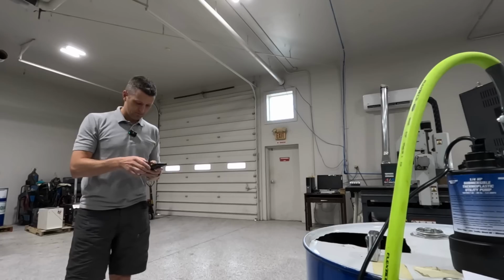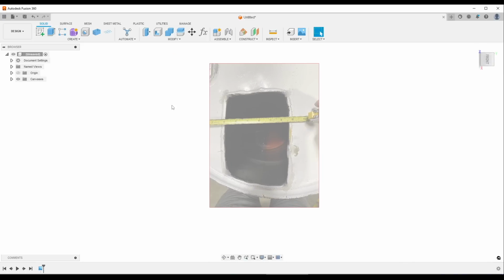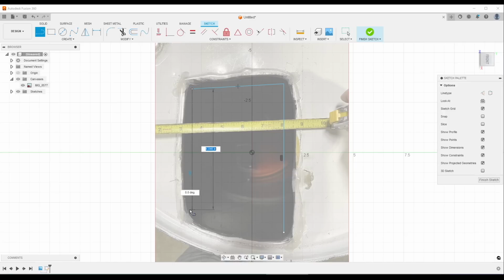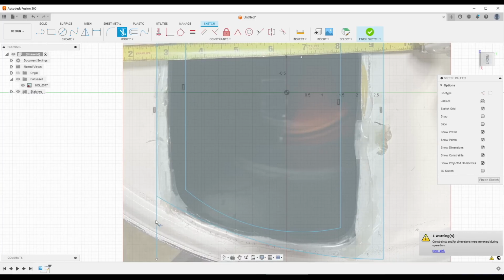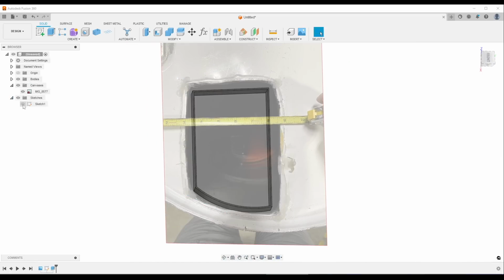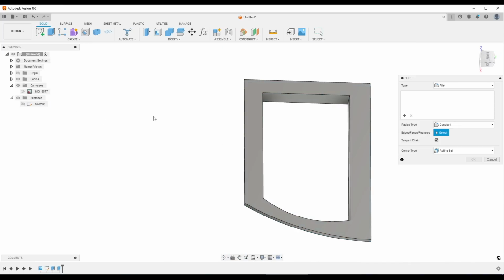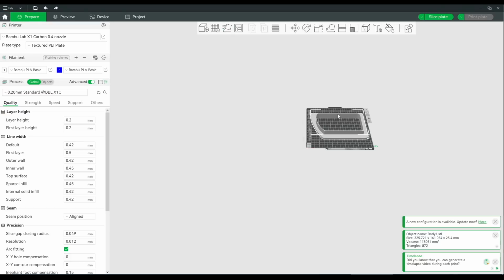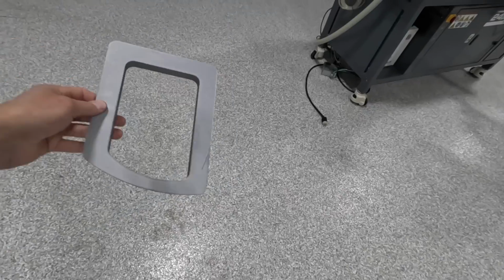Reverse Engineering with Fusion 360 "Calibrate" trick!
We needed a 3D printed insert to cover a hole we cut into a metal drum using tin snips.  As long as you have a known dimension (e.g. tape measure!), Fusion 360 has a HIDDEN trick to automatically correct the scale of the photo!  After that, a few sketches & extrudes to create a solid model, then slice and print with the Bambu 3D printer!

Links for this video:

Cordless Hot Glue Gun